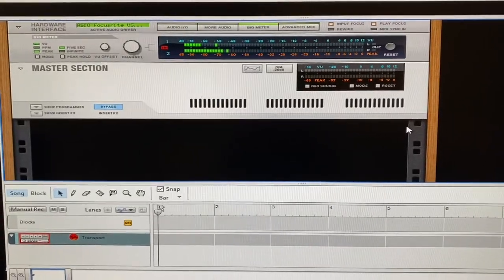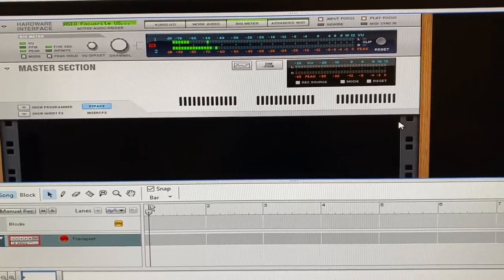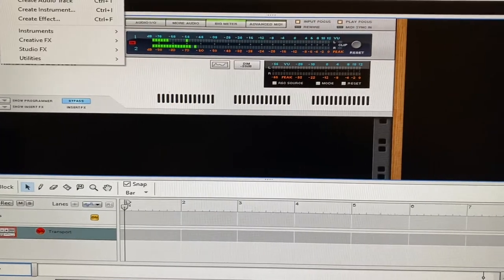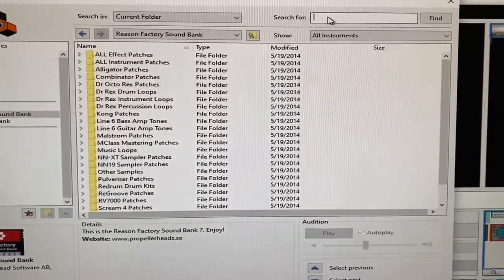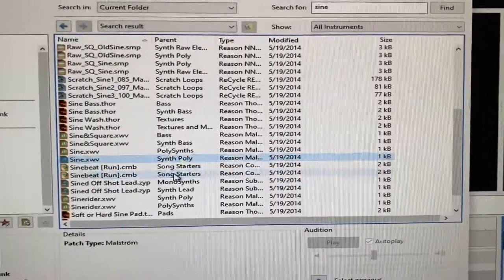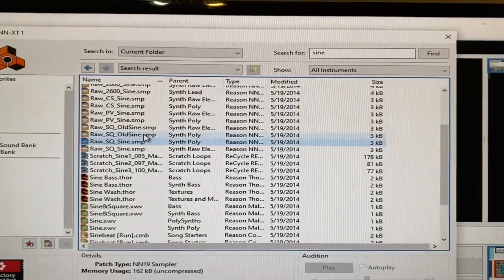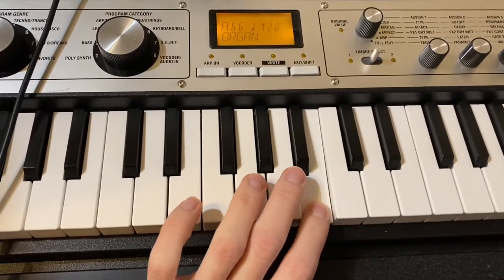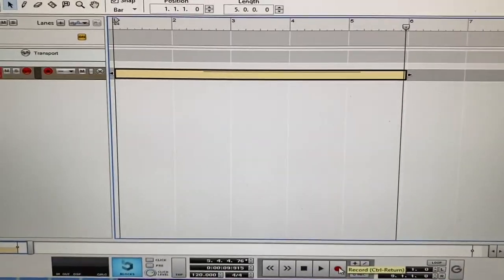How To Make A Censor Beep Like On Cops